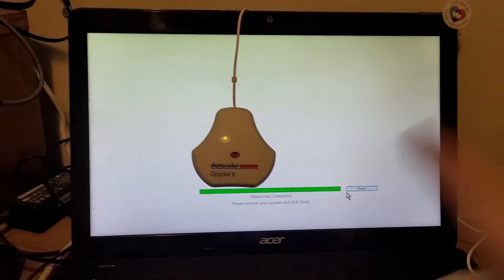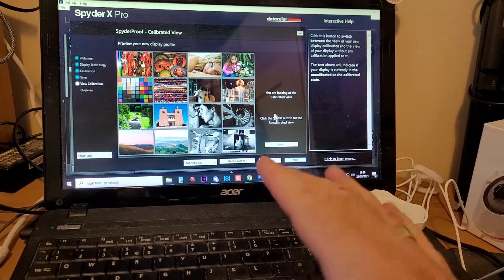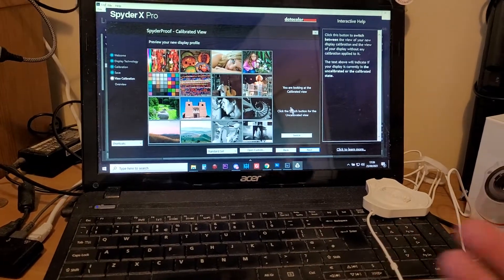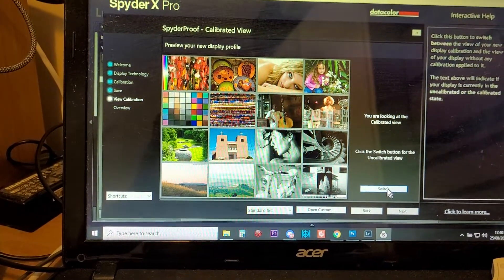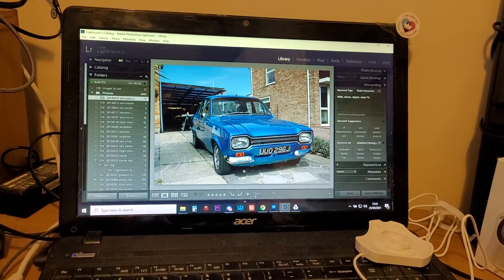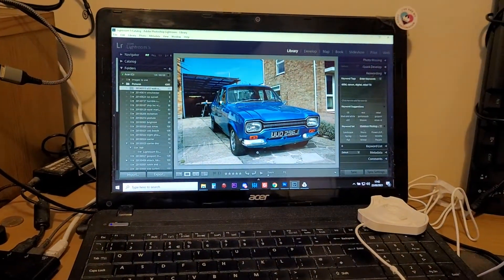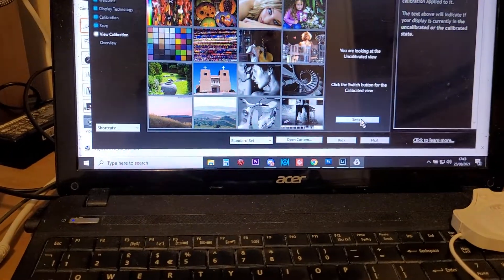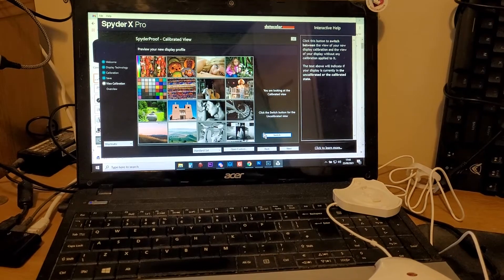Datacolor Spyder X Pro Monitor Calibration Tool Explained & Reviewed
If you've ever printed out a photo and thought "that's not the right colour red" when you looked at the result, the problem probably doesn't lie with your printer - it's probably your monitor that isn't correctly or accurately colour calibrated.
The Spyder X Pro from Datacolor is designed to simply solve that problem by scanning your monitor and adjusting its' color profile.
Review model kindly provided by Datacolor.
Thanks, Rob.